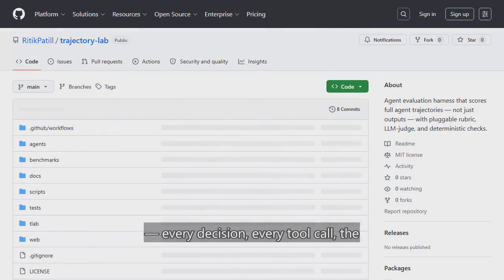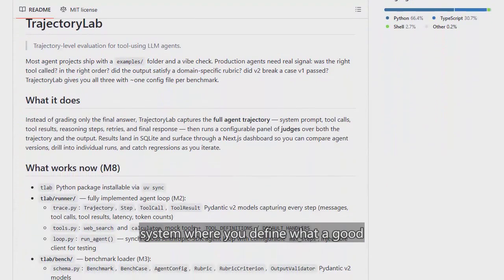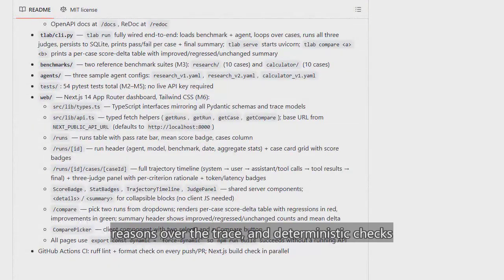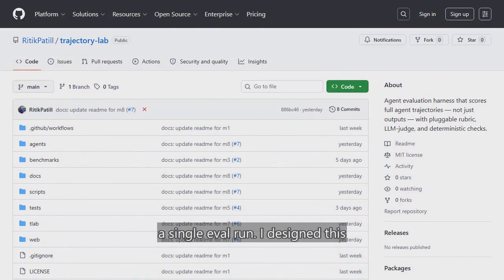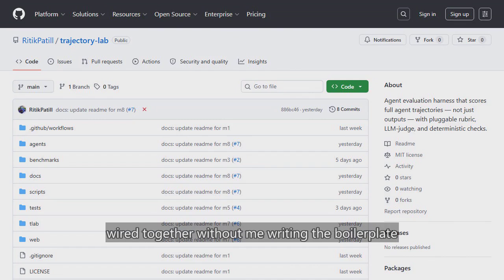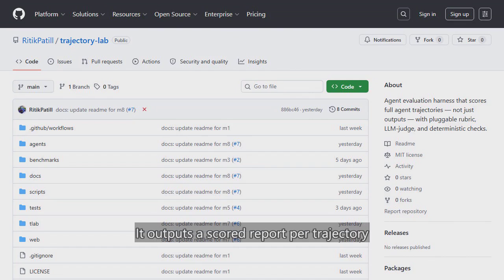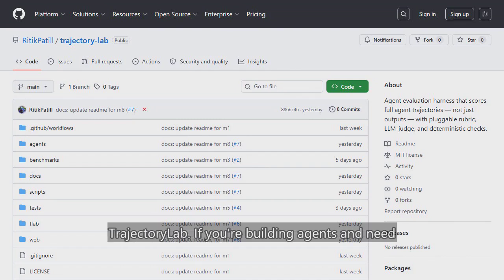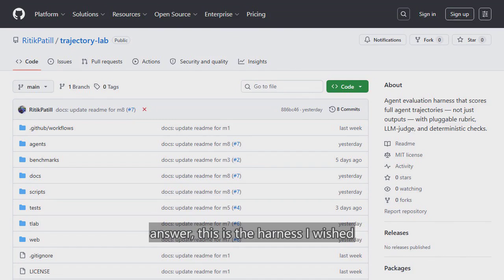How to Build a Full-Trajectory Agent Eval Harness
TrajectoryLab scores agent trajectories step by step — not just the final output.

TrajectoryLab is an evaluation harness built in three layers: a pluggable rubric system where you define what a good trajectory looks like, an LLM judge that reasons over the full trace, and deterministic checks for things like tool-call order and loop detection. You can mix all three in a single eval run and get a scored report per trajectory step. Most eval frameworks only see the final answer — this one surfaces failures that happen in the middle of a run.

— the orchestrator code is open source.

AI disclosure: this video was scripted, narrated, and edited by an autonomous agent pipeline I designed. The voice you hear is AI-generated (Microsoft Edge TTS). The code being demonstrated is real and runnable. This disclosure satisfies YouTube's 2026 synthetic-media policy.